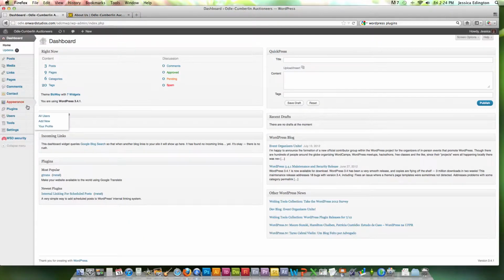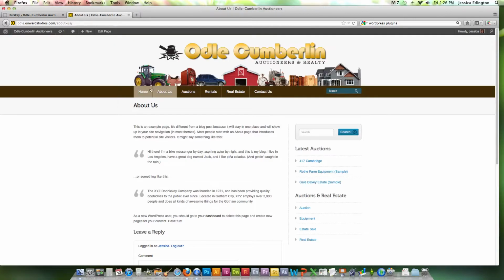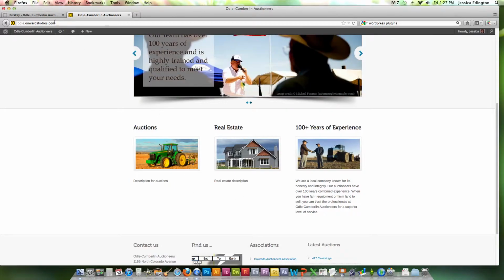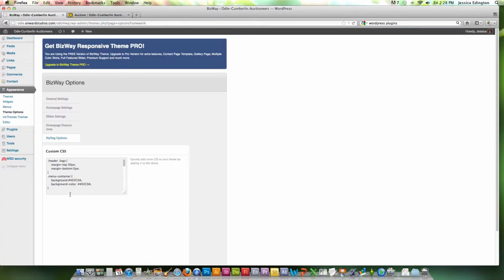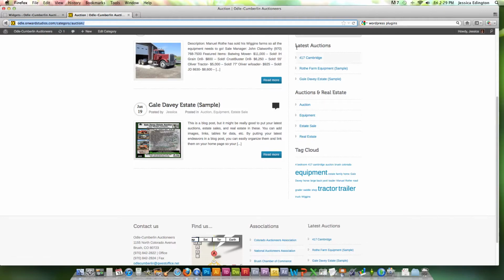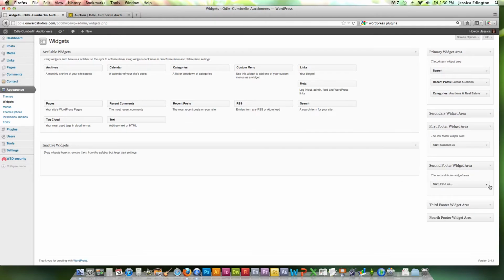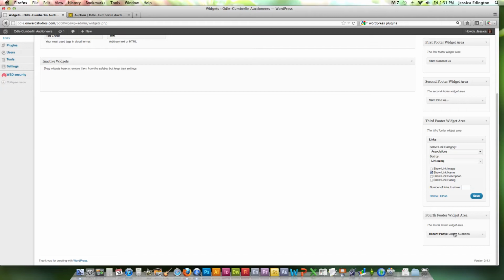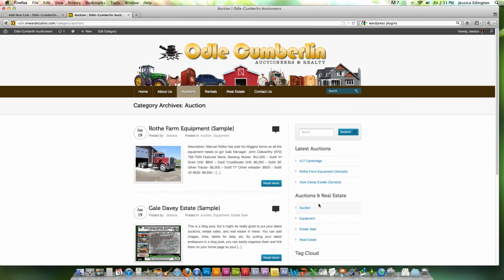Odle Training - Editing Homepage, Footer, and Sidebar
Update your homepage, footer, and sidebar areas by working with widgets and theme options